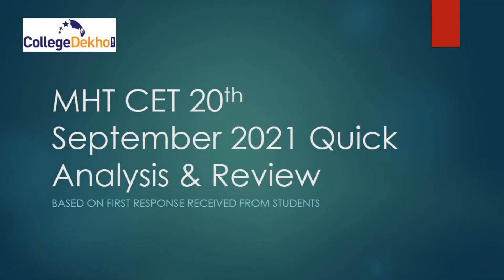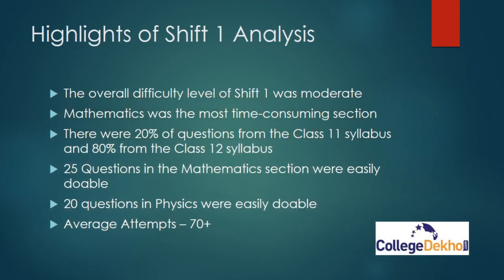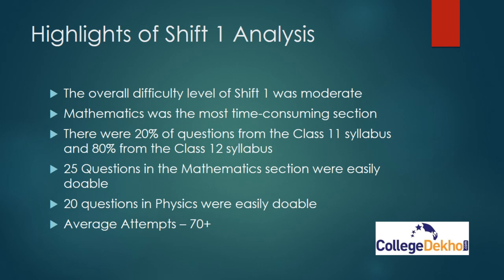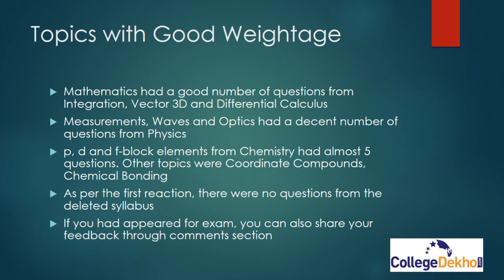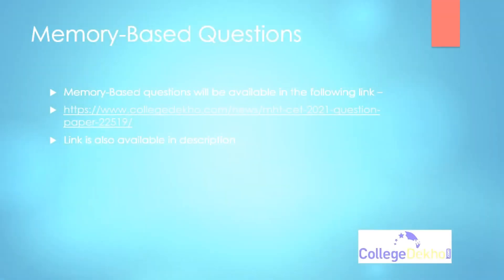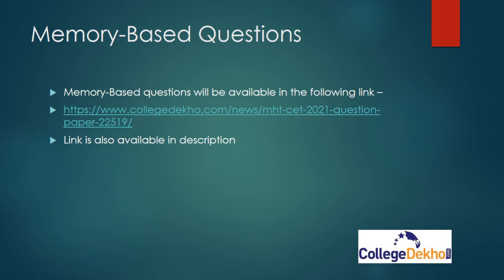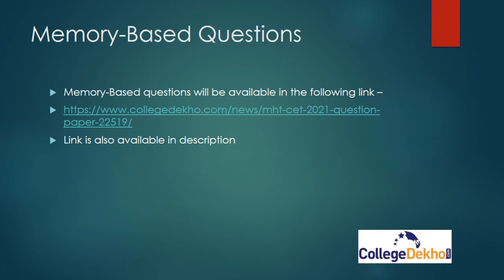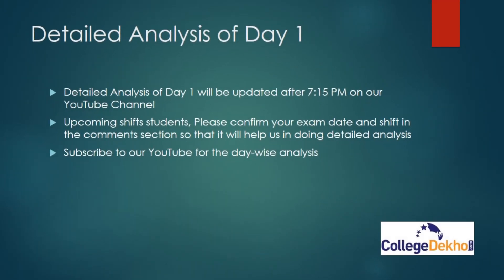MHT CET 20th September 2021 Shift 1 Quick Paper Analysis & Review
Check the detailed question paper analysis of MHT CET 20th September 2021 Shift 1 that includes subject-wise difficulty level, topic-wise weightage and good attempts.